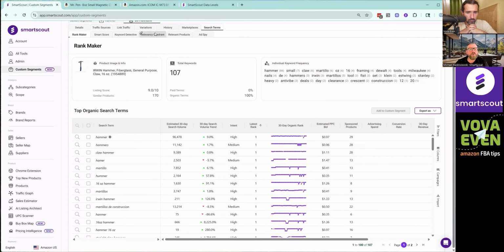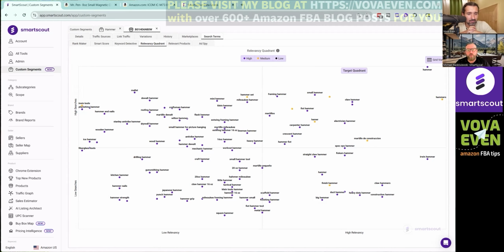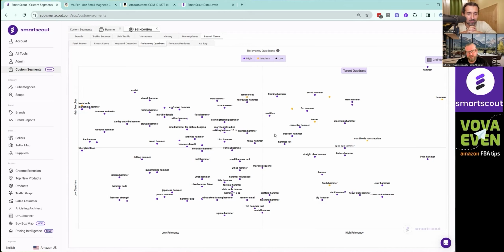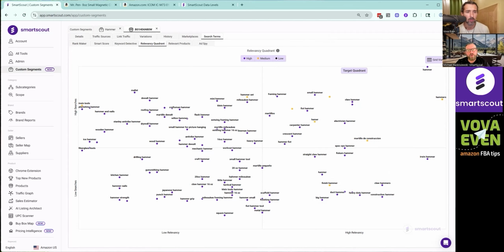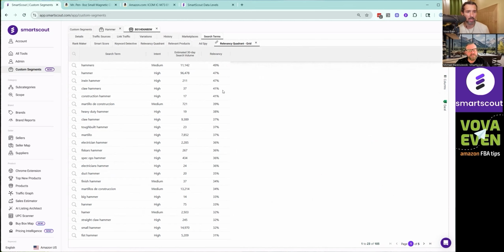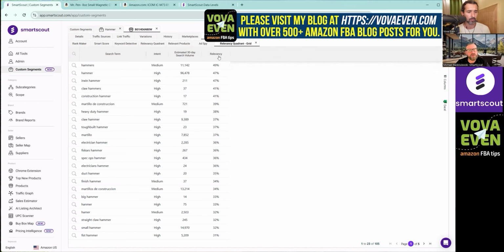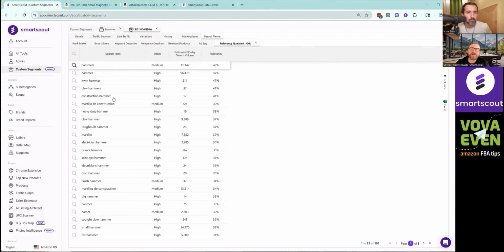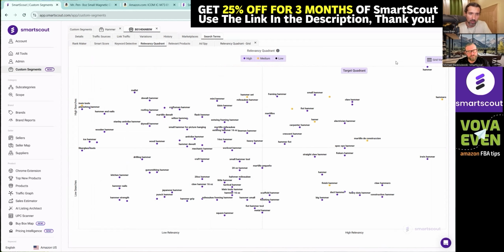How To Find High-Converting Amazon Keywords Fast! SmartScout Relevancy Quadrant Keyword Research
Learn how SmartScout Relevancy Quadrant helps Amazon sellers identify keywords with the highest relevancy and search volume for their products. Great tool for Amazon keyword and product research.

This video is a part of our full webinar on how to use SmartScout with Michael, the link to it is down below.

Plus, you'll find a 42-minute tutorial with SmartScout CEO Scott Needham and myself Vova Even, Amazon seller, where we show you how to maximize SmartScout for Amazon product research. Whether you're logging in, signing up, or looking for the best SmartScout deal, everything you need is linked below.

🕒 Time Stamps:

00:00 - SmartScout Relevancy Quadrant
00:30 - Relevancy Quadrant by SmartScout
00:40 - What is Relevancy Quadrant
00:50 - What makes Keyword Relevant
01:05 - Which keyword is relevant
02:10 - Keywords that drive the most conversions
02:50 -  Relevancy Quadrant Buyer Intend
03:00 - Long-tail keywords
03:50 - Ai Listing